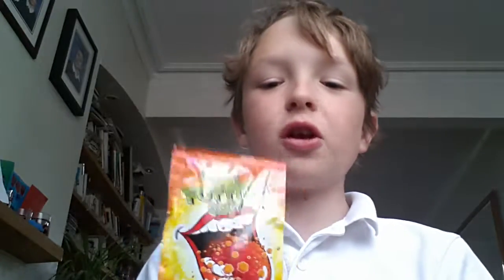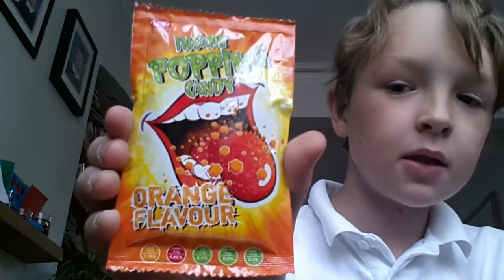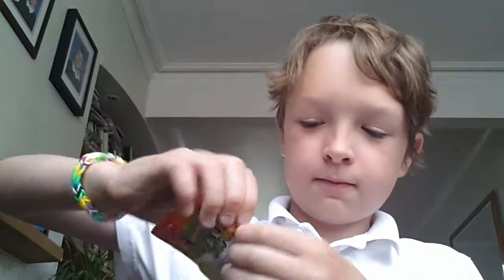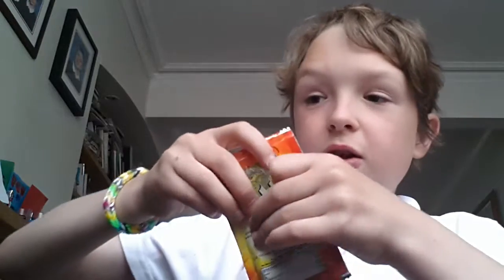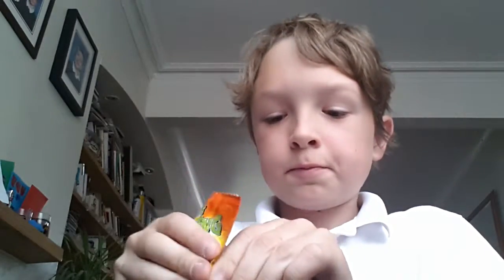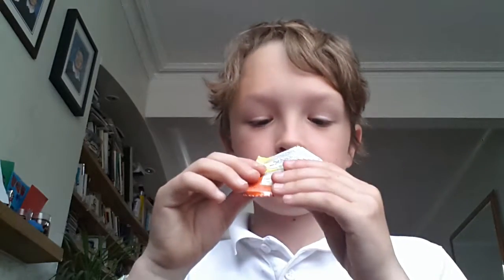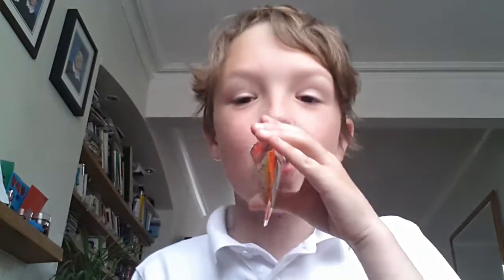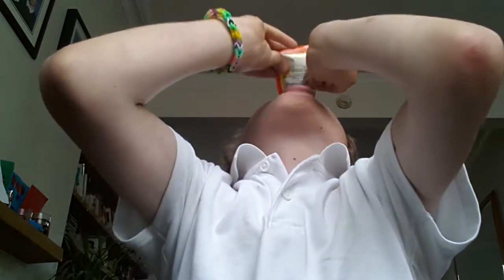INSANE POPING CANDY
SUB AND LIKE IT KEEPS US GOING!